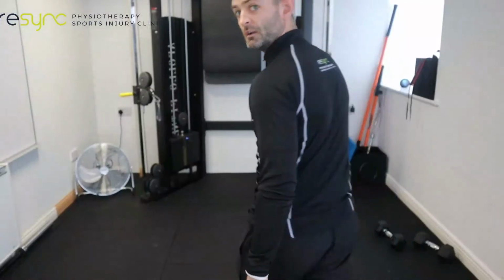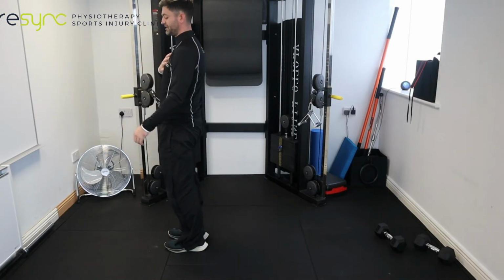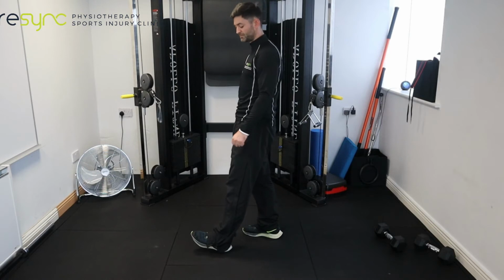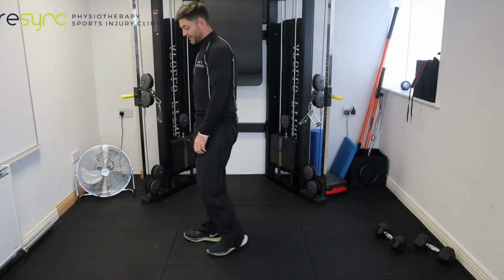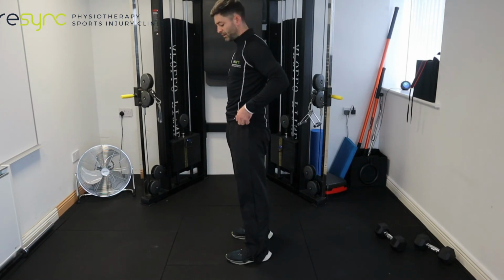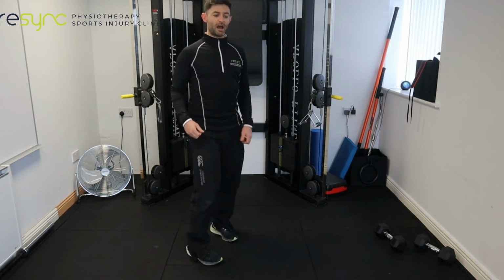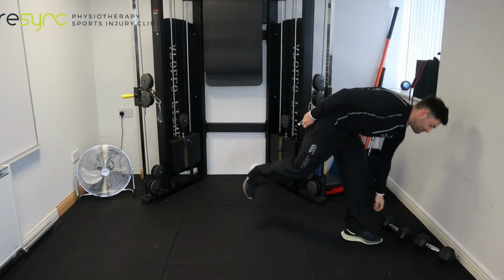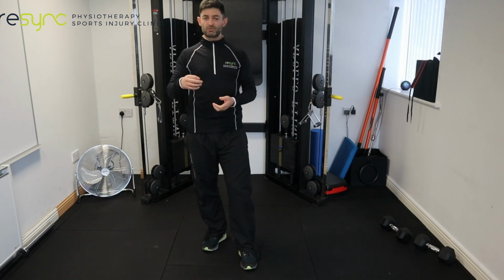Female Crossfit knee pain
Are you a female and that is suffering from knee during or after cross fit?

In this video we explain the problems female face when doing crossfit and how you can help your knee recover after a hard session.

Why you are getting knee pain during crossfit

Female Muscle imbalances from crossfit

Female squat differently to male, but why?

Quad hamstring and glutes imbalance in females

How can i fix my squat to deload my knee?

How to use my hamstring during a lunge

Resync Physiotherapy was established to provide innovative and cutting-edge rehabilitation services, both online and in clinic, with an unmatched focus on customer service, customer engagement and customer retention. Established in 2017 as a part time clinic, we has grown the year on year through dedication to continued education; ensuring a modern approach to rehabilitation, allowing our team to provide the absolute best service to patients both in our clinic and online